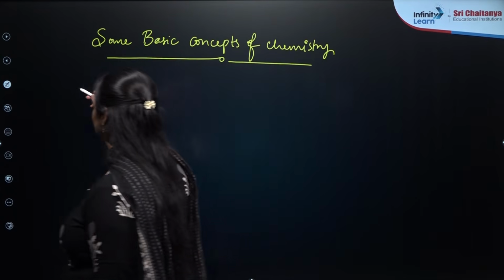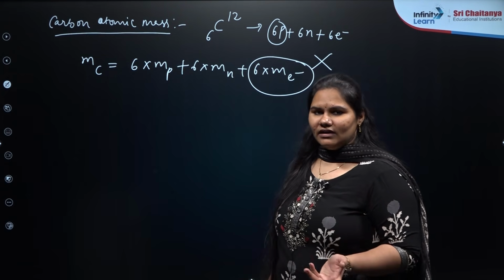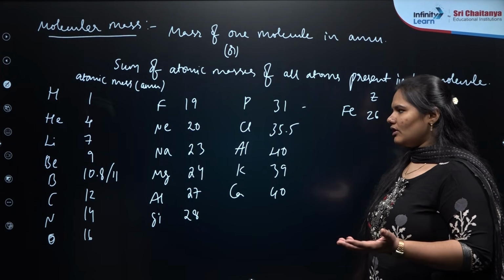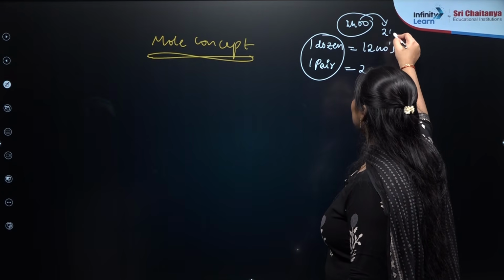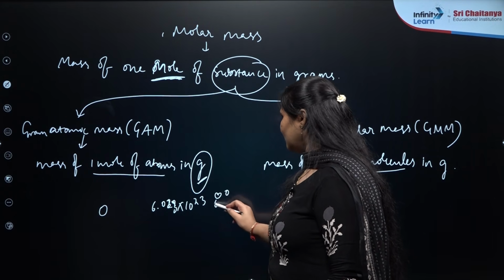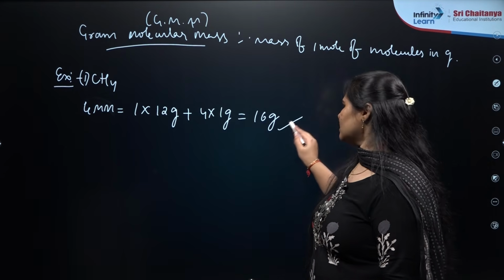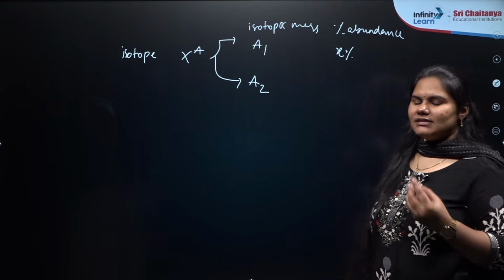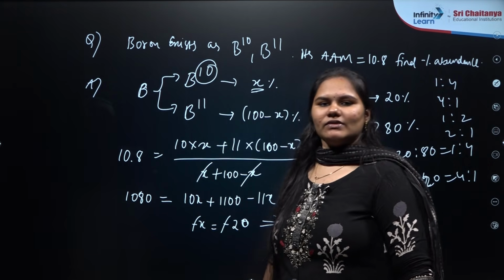📘 JEE 2027 Chemistry | Some Basic Concepts of Chemistry | Complete Foundation Lecture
🚀 Kickstart your JEE 2027 Chemistry preparation with Chapter 1 – Some Basic Concepts of Chemistry, one of the most fundamental and high-scoring chapters for JEE Main & JEE Advanced.

In this lecture, Sri Chaitanya Academy's expert faculty explains every concept from the basics with easy examples, numerical problems, and JEE-oriented questions.

📚 In this Lecture:

✅ Mole Concept
✅ Molar Mass & Avogadro Number
✅ Empirical & Molecular Formula
✅ Percentage Composition
✅ Stoichiometry & Limiting Reagent
✅ JEE Main & Advanced PYQs

👥Follow Sri Chaitanya Academy JEE on Social Media👥